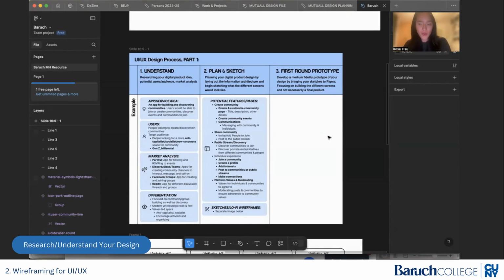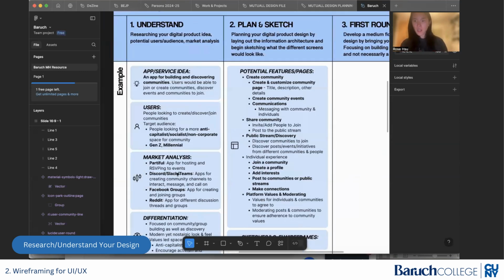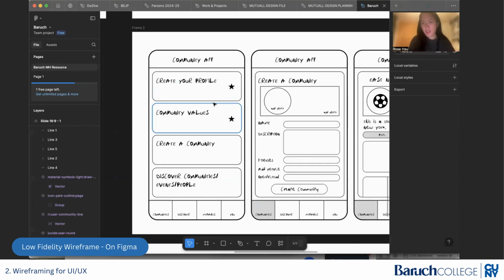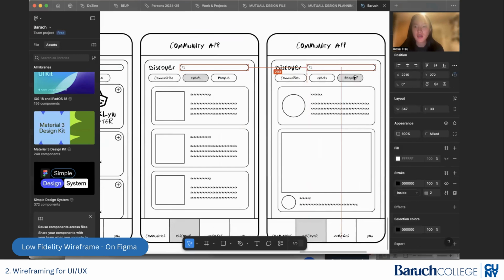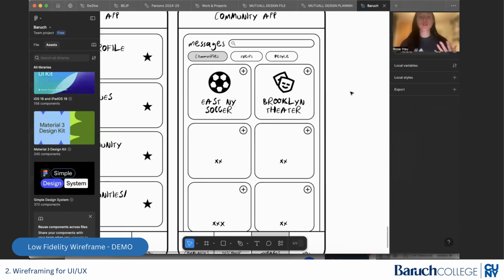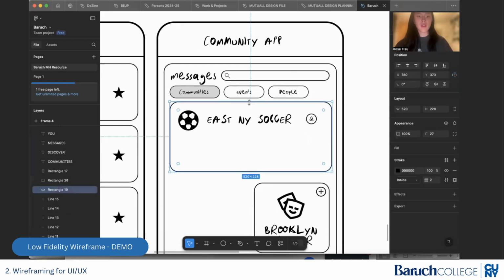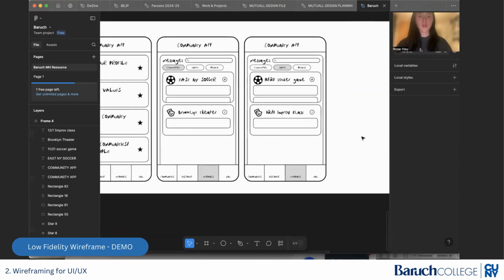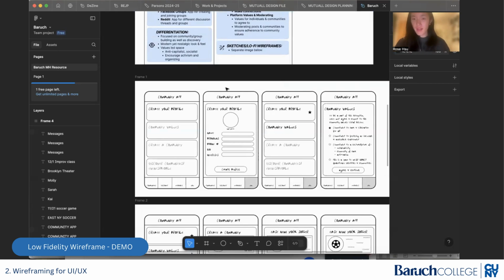2. Figma Wireframing for UI/UX - Baruch MakerHub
In this video I go over the first part of beginning a UI/UX project - which includes preliminary research, information architecture and creating a low-fidelity prototype of your mobile app design, aka wireframes.